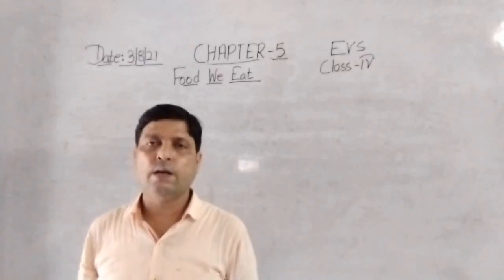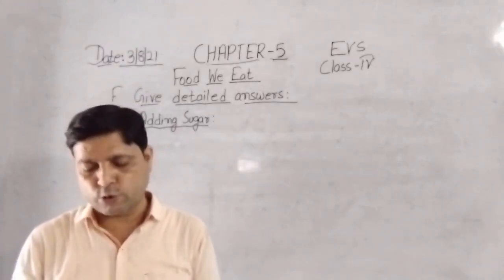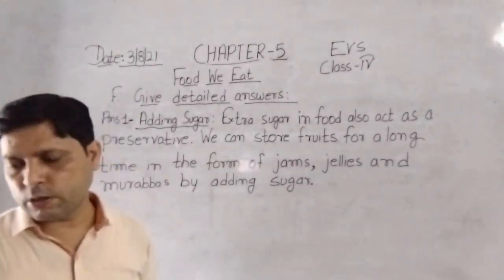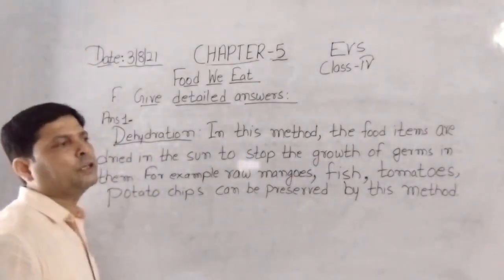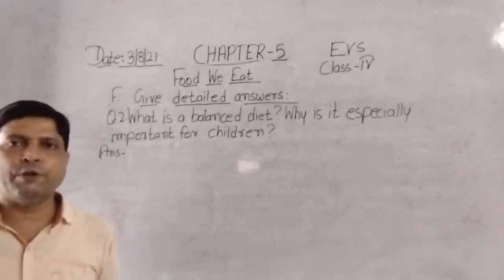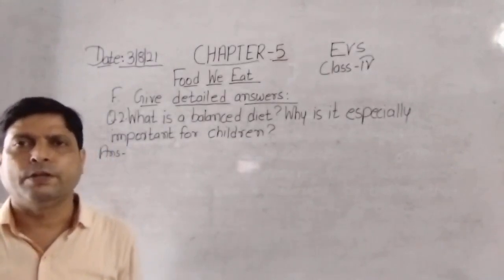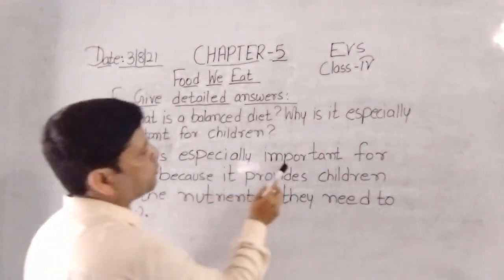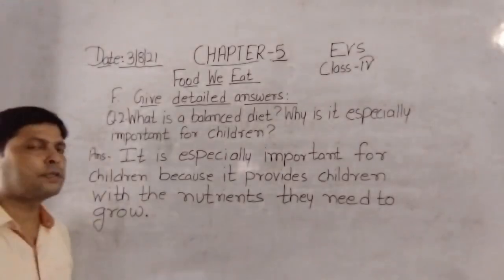Class IV EVS 03 08 2021 by Mr Rupesh Chapter 5 Food We Eat